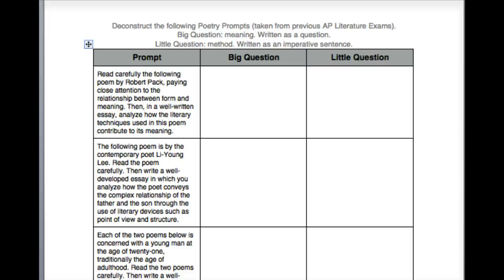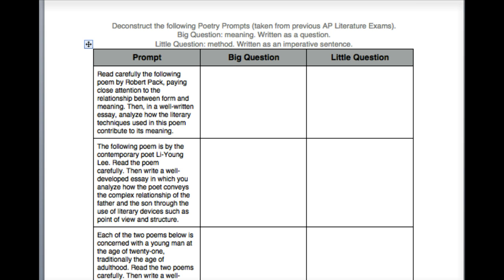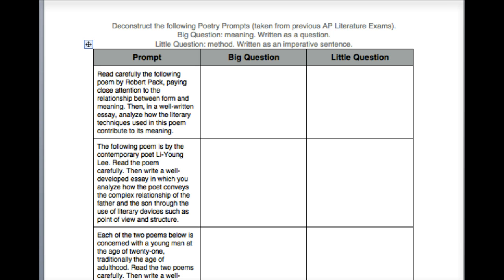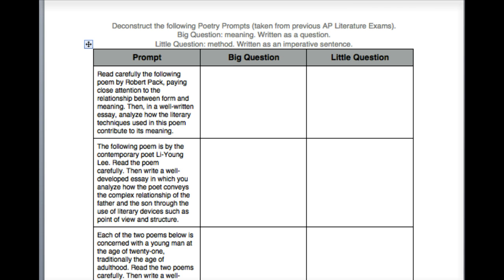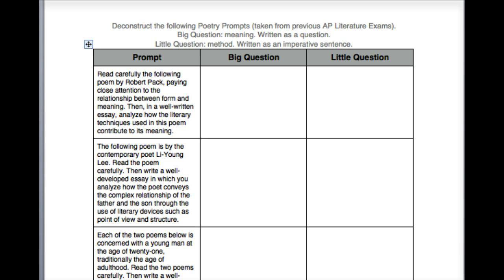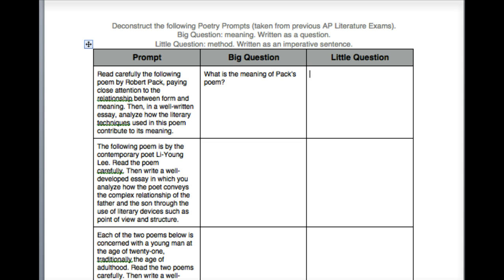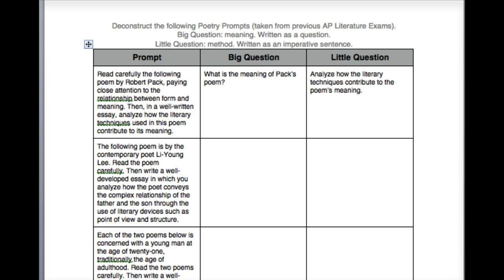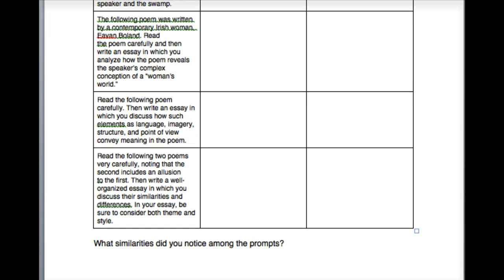Poetry Prompt Deconstruction